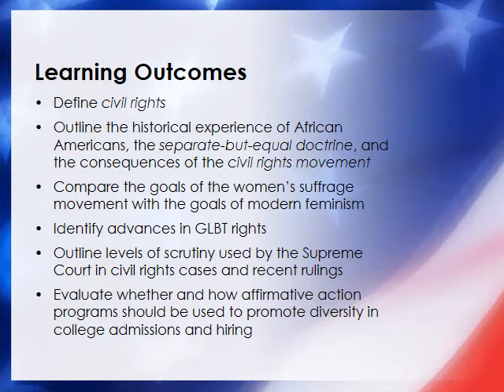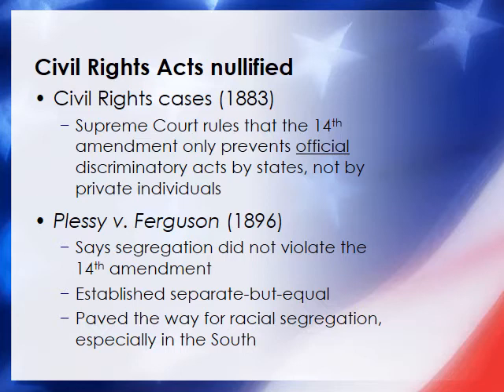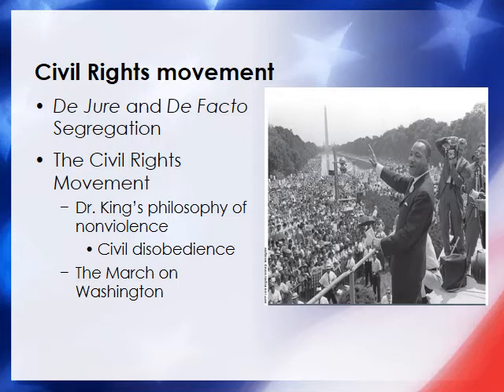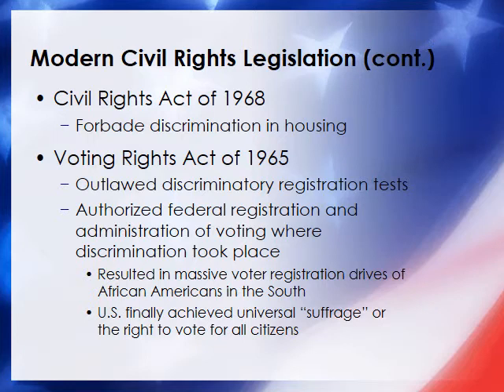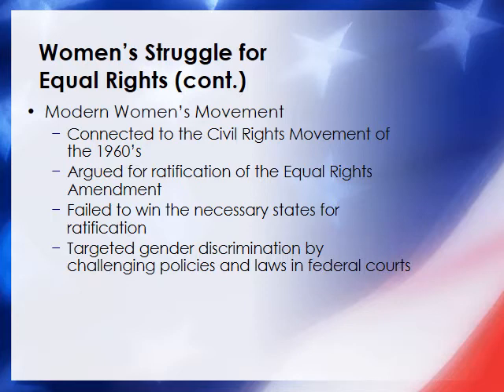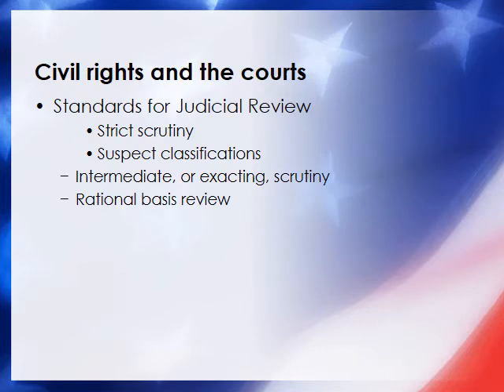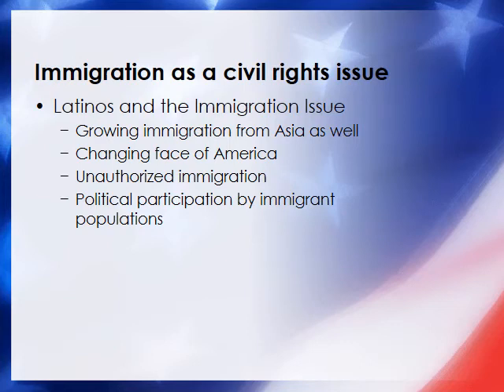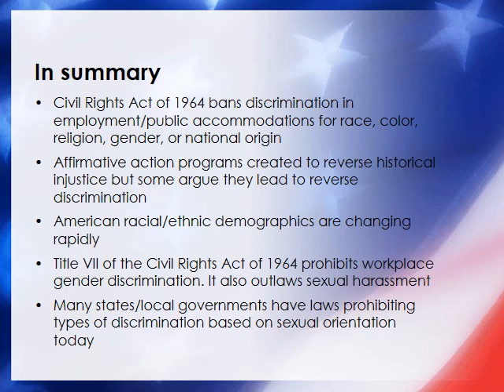PP5 Civil Rights